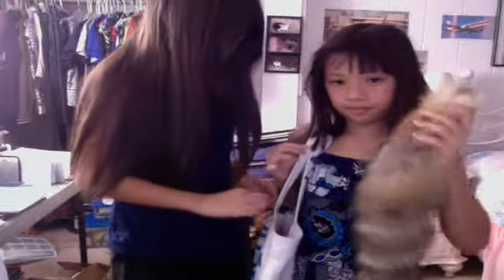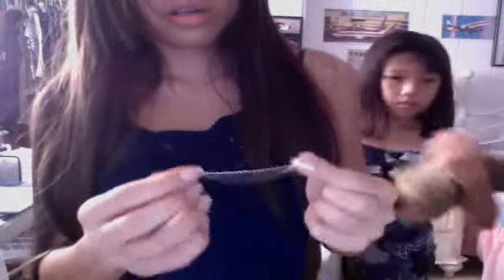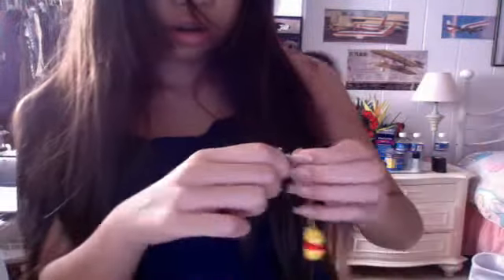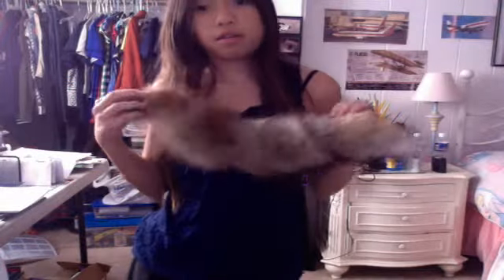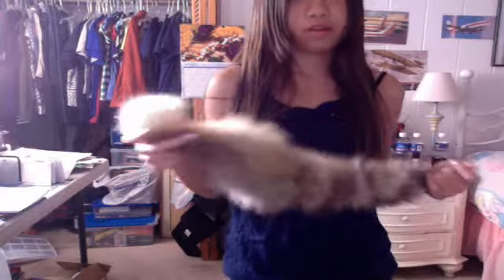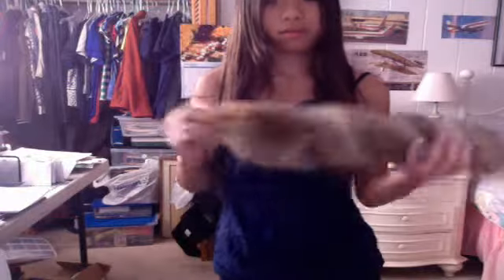fox tail tutorial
kina hammy's Webcam Video from June  5, 2012 08:50 PM